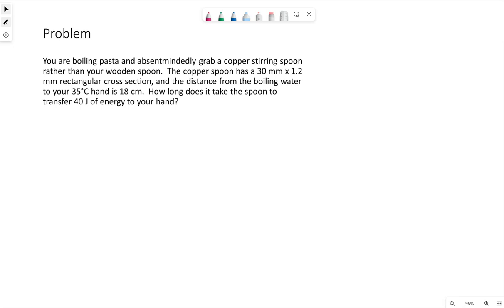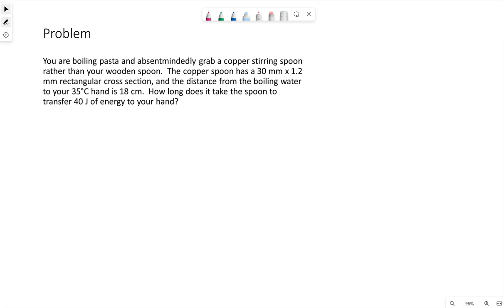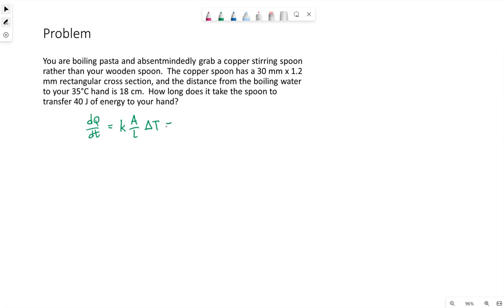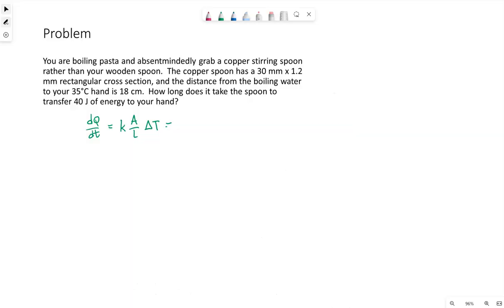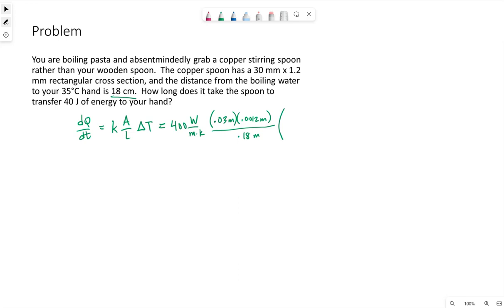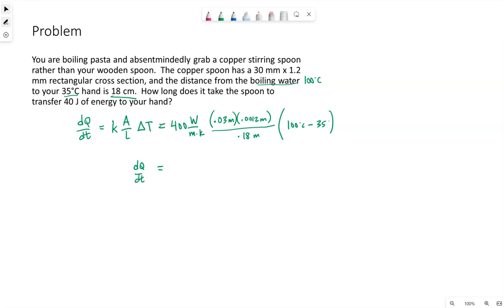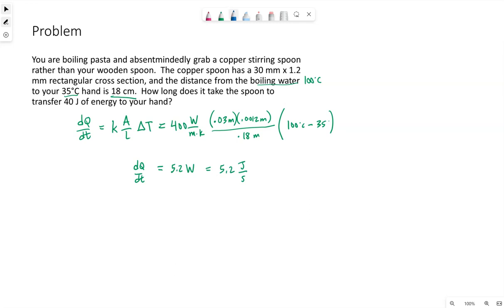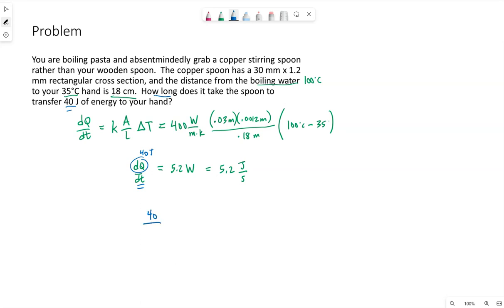Heat transfer example 2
This is an example problem involving heat transfer through a metal spoon.